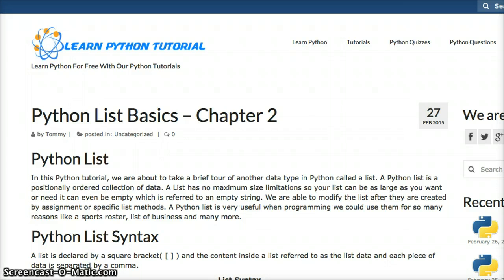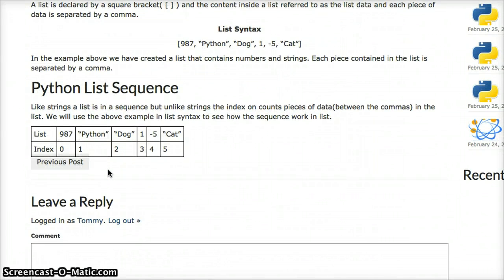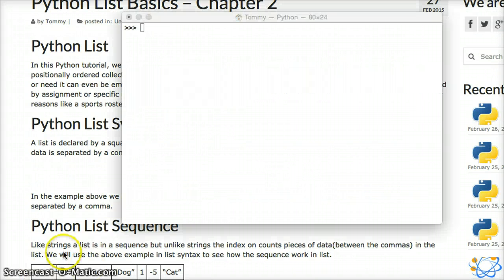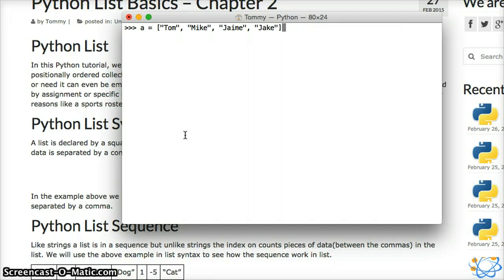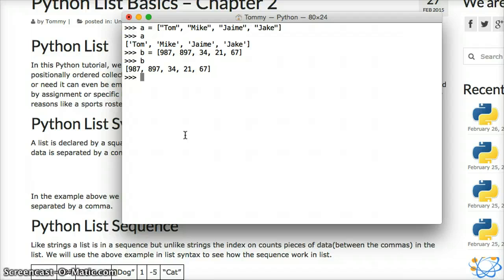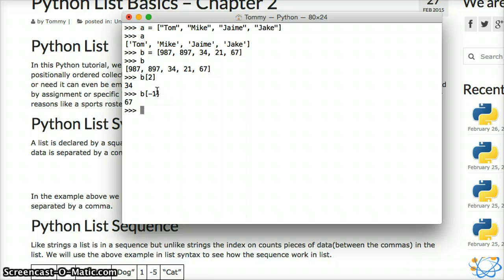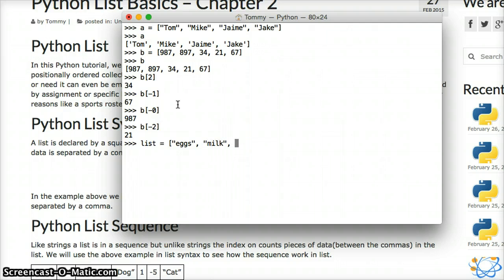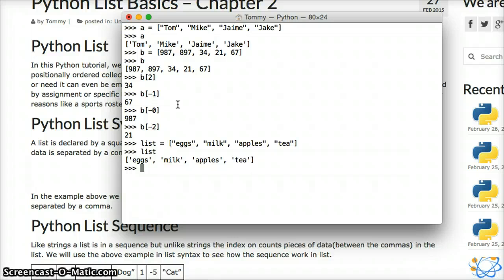Python Tutorial: Python List Basics - Python Basics #12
In this Python tutorial we will cover Python List Basics if you need more information visit our

If you have any questions about this Python tutorial leave a comment we will help your out.

Our website has the full Python Tutorial.

Python List

In this Python tutorial, we are going to take a concise voyage through an alternate information sort in Python called a list. A Python list is a positionally requested gathering of information. A List has no most extreme size limits so your list can be as vast as you need or need it can even be unfilled which is alluded to a vacant string. We have the capacity to adjust the list after they are made by task or particular list routines. A Python list is extremely valuable when programming we could utilize them for such a large number of reasons like a games list, list of business and numerous more.

Python List Syntax

A list is announced by a square bracket and the substance inside a list alluded to as the list information and every bit of information is differentiated by a comma.